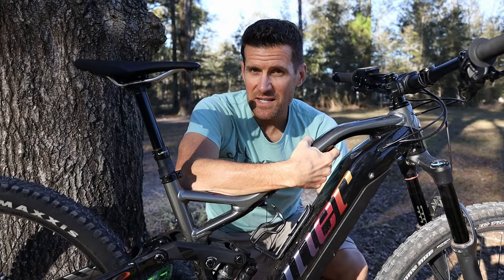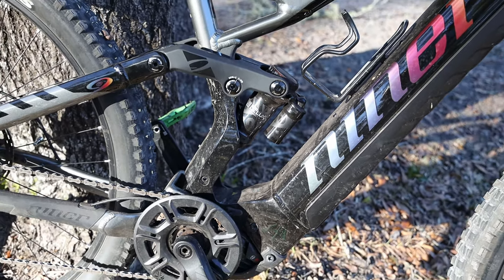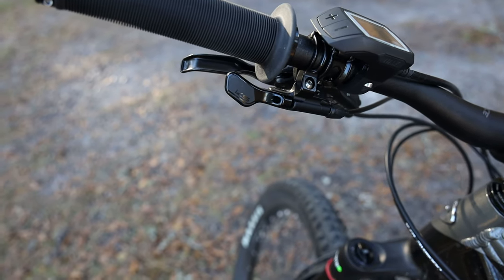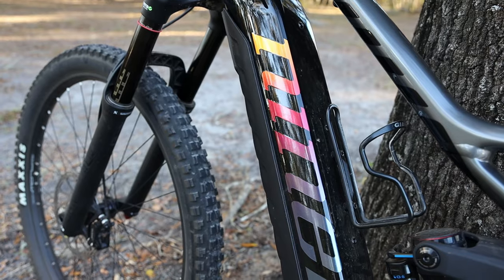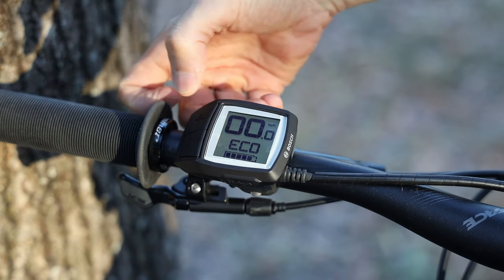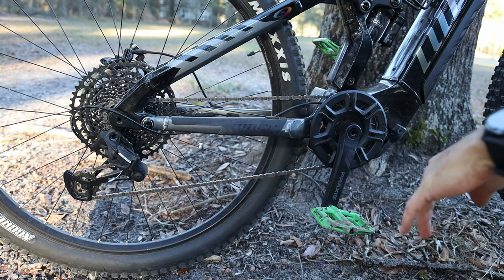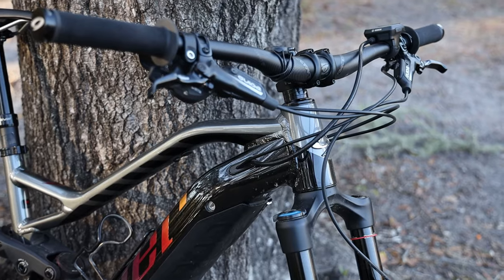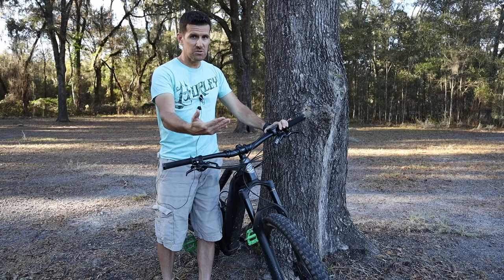Niner RIP e9 (e-bike) Full Review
This video is my full and final review of the Niner RIP e9 after having it for 3 months.  I focus more on the bike itself rather than comparing it to a traditional bike.